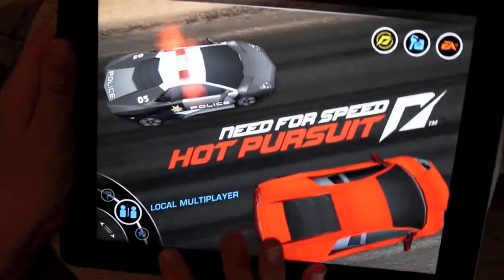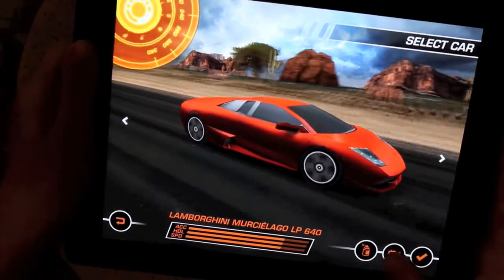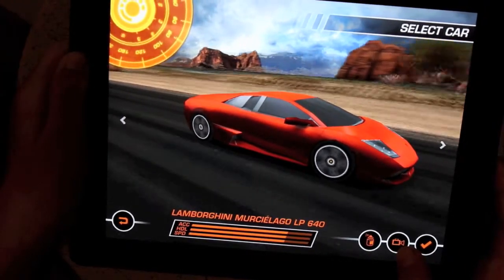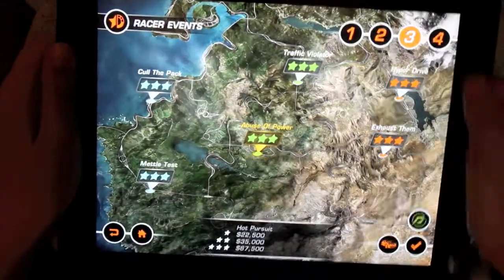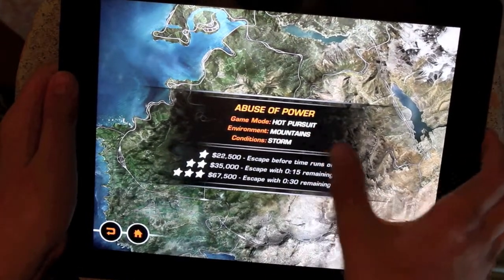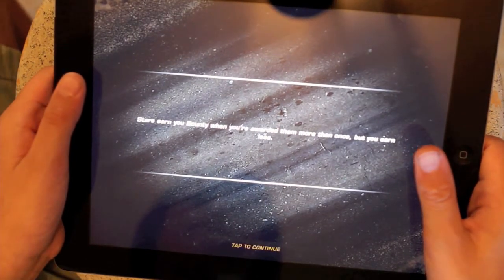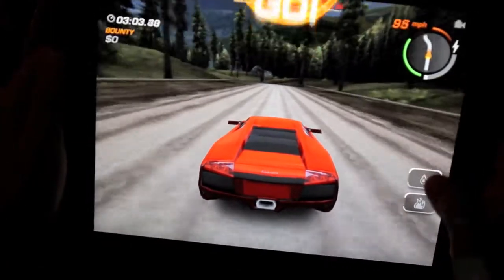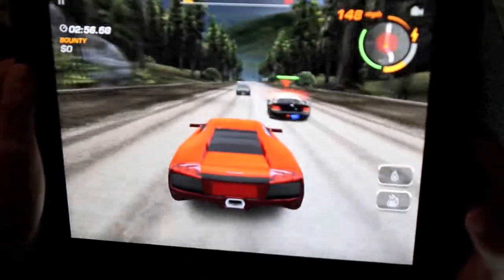Channel Preview: APPmySTUFF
Channel Preview: APPmySTUFF We will be launching a App Review channel soon so here is a preview

Shot on our new 7D!

If you have any questions let me know... I answer all comments.